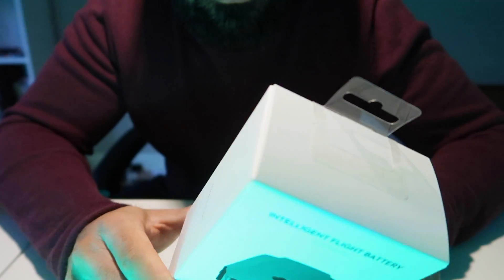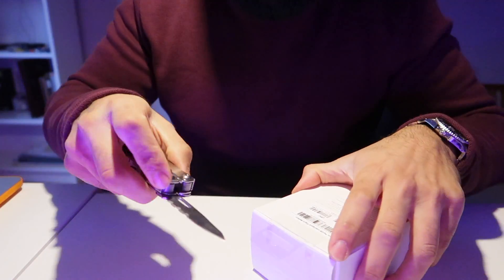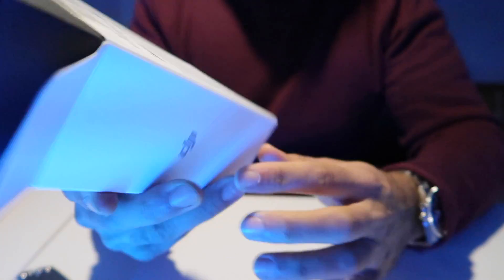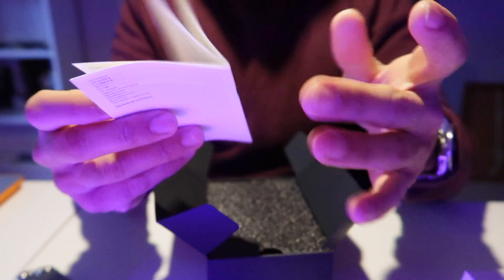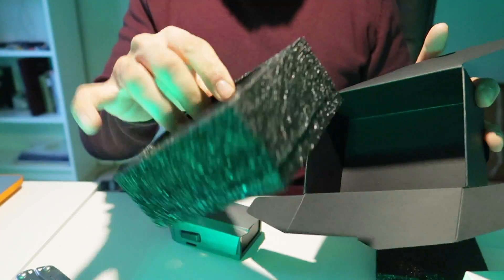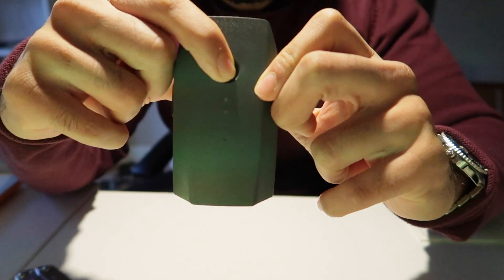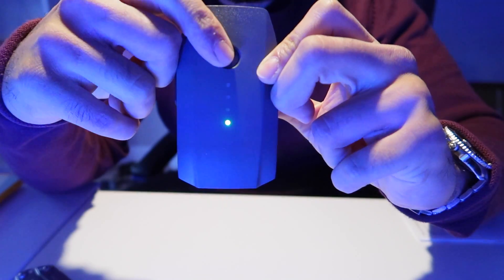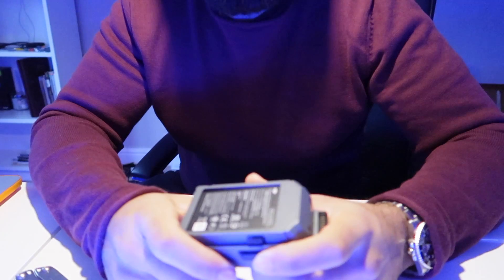DJI MAVIC PRO Inteligent Battery Unboxing VIDEO HD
A short concise video showing the unboxing of the the DJI Mavic pro Intelligent Battery.